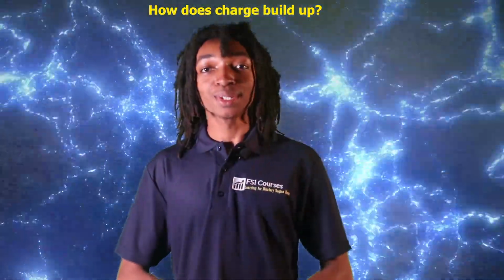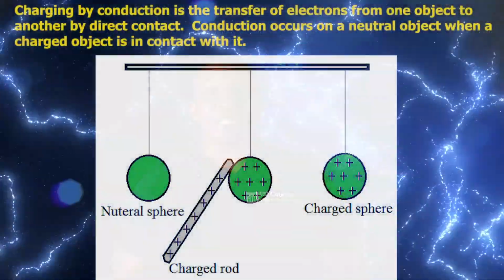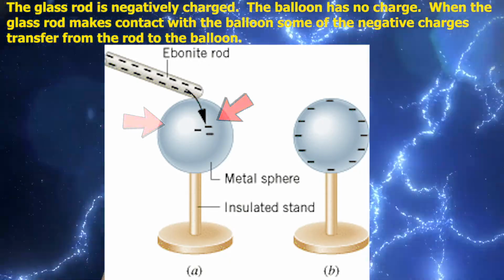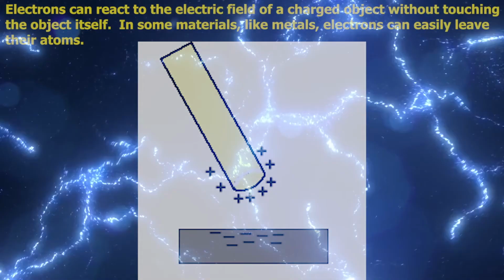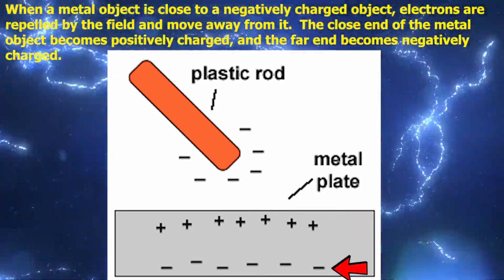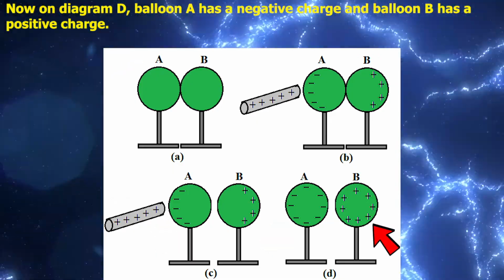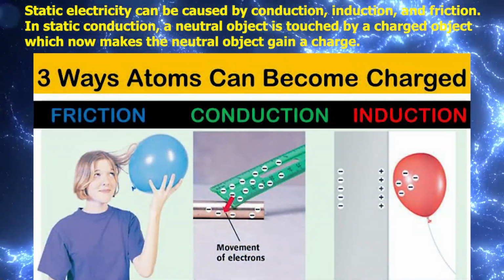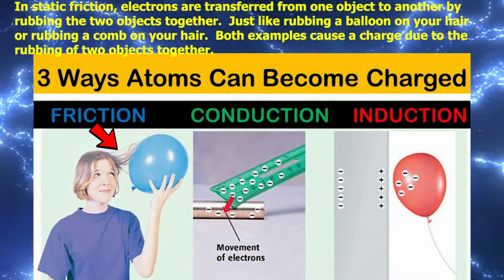The Shocking Truth About Static Electricity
In today's video we go over the three types of static electricity with conduction, induction, and friction.  We also include several checks for understanding throughout the video.